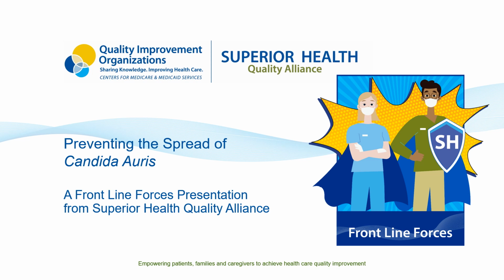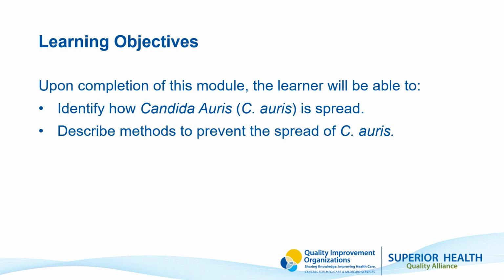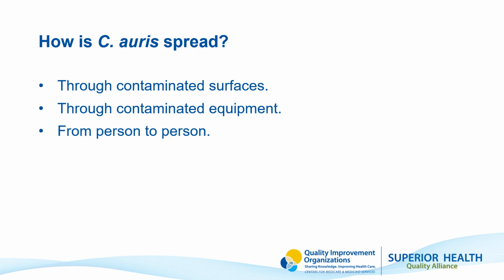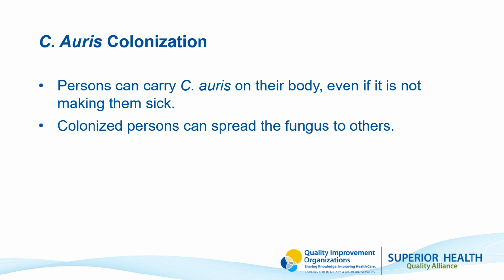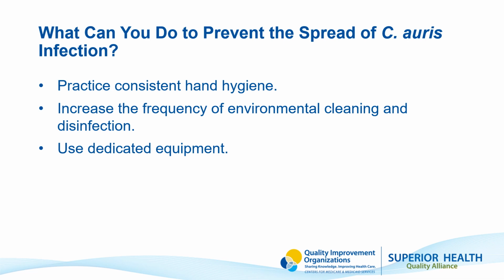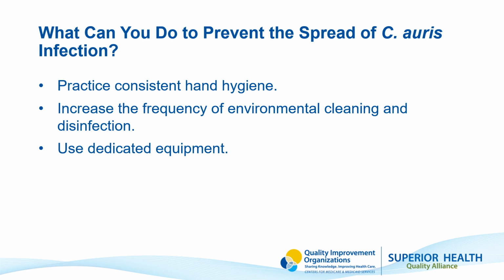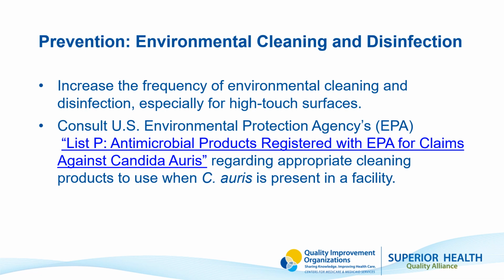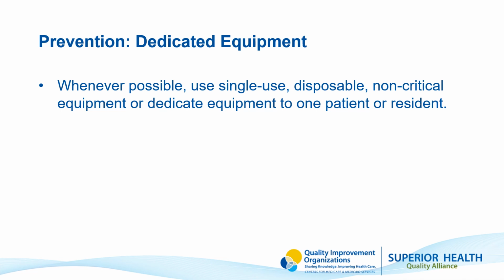Preventing the Spread of Candida Auris (FLF)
Test Your Knowledge: After watching the above video, Preventing the Spread of Candida Auris, take the quiz to test your knowledge

References:
General Information about Candida auris, Centers for Disease Control and Prevention (CDC),
Candida auris: Factsheet for Health Care Settings, Wisconsin Department of Health Services (DHS),
List P: Antimicrobial Products Registered with EPA for Claims Against Candida Auris, EPA,